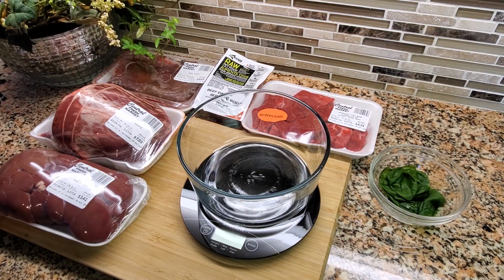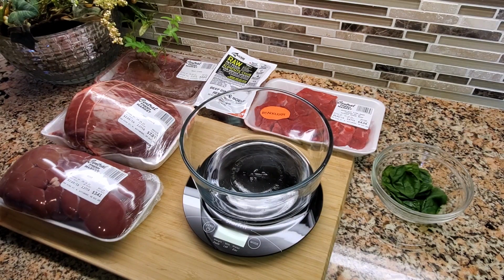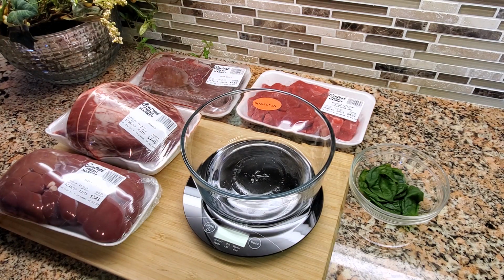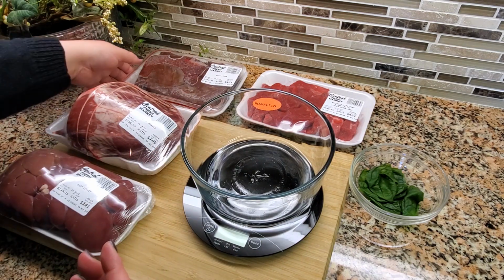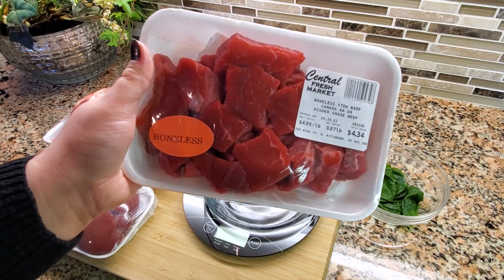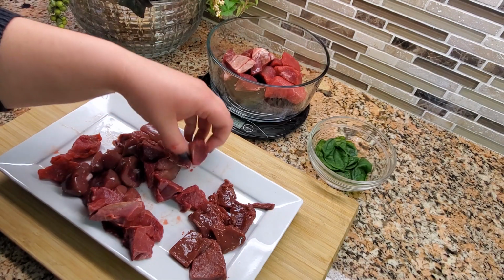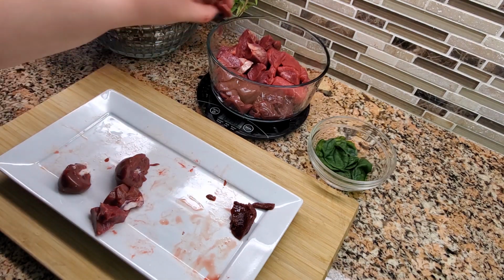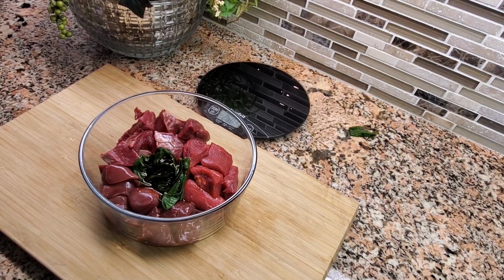Raw Food for Dogs: German Shepherd eats Raw Beef for Breakfast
Welcome back to the beast pack, my friend!

Today, I am showing you how I prepare Hunter's absolute favourite (and surprisingly simple) raw food breakfast. This meal is not totally balanced, but it is full of fresh, wholesome nutrition! I am well aware that dog's require bone (or a calcium substitute)... he will get his daily bone requirement with dinner.